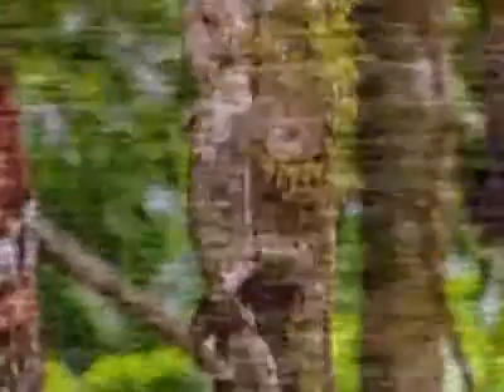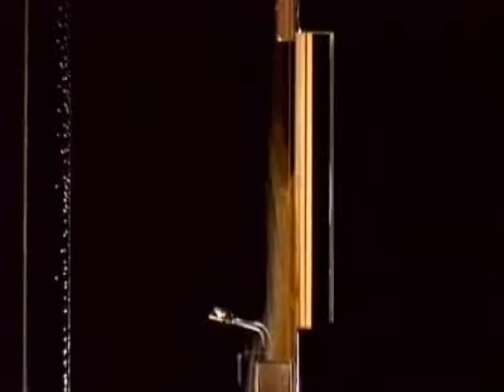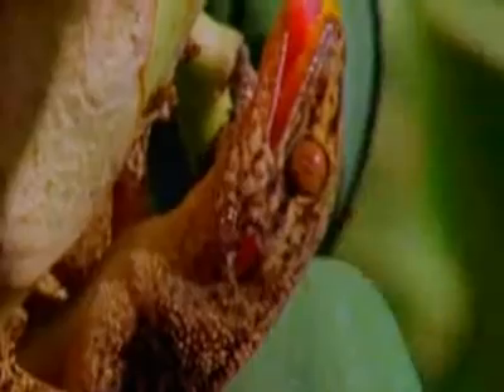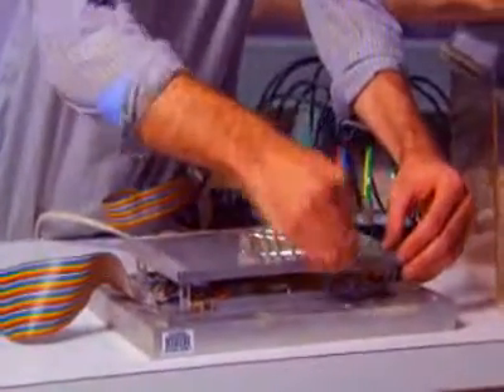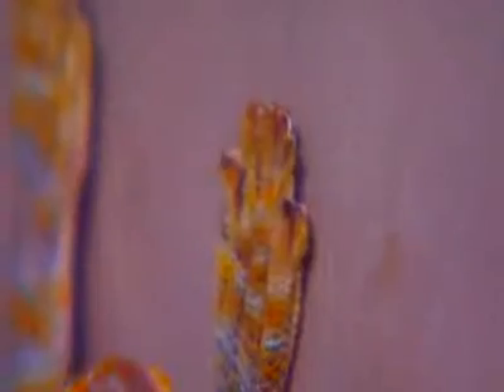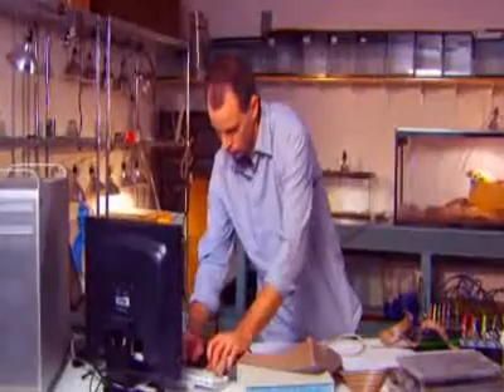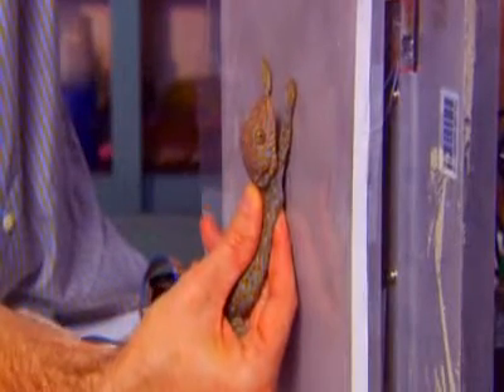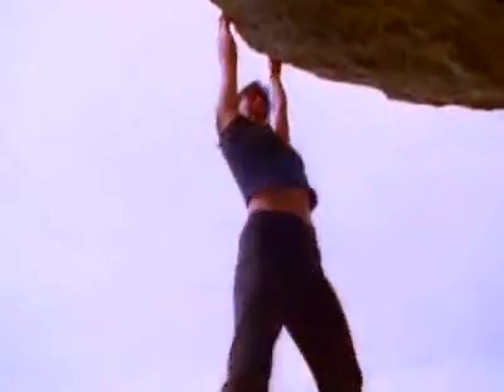The Sticky Gecko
Dr. Duncan Irschik is trying to find out why these lizards are so good at climbing...